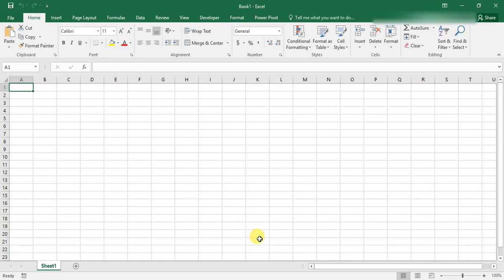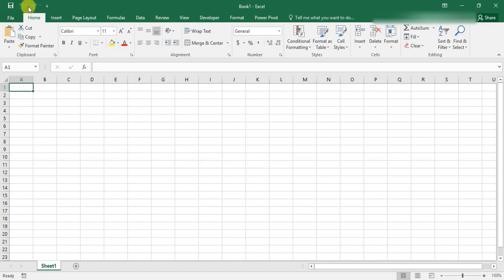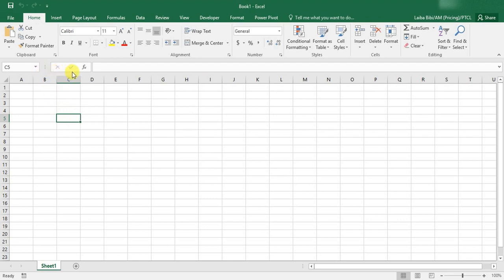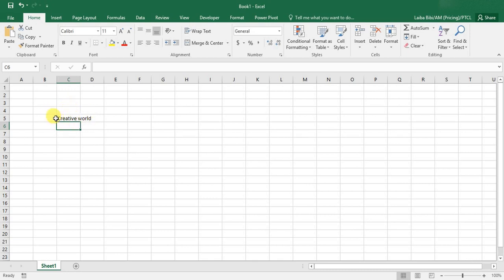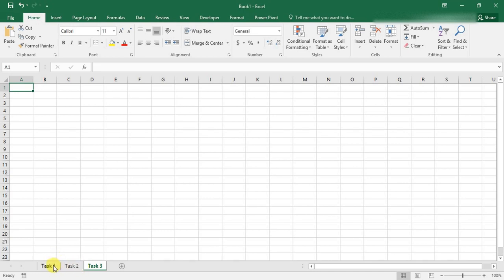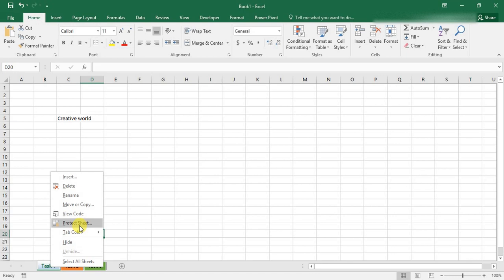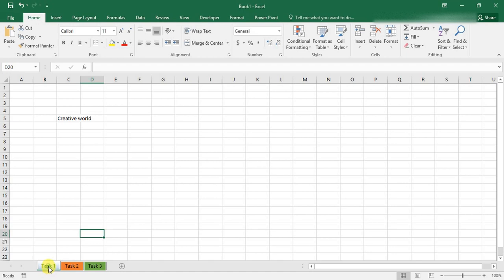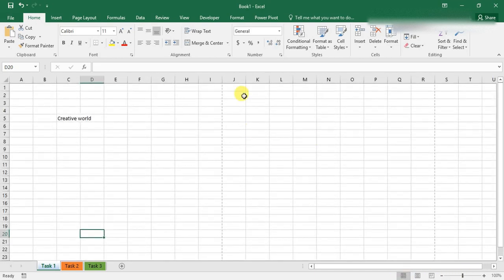How to use MS Excel Lecture 1| Introduction to Microsoft Excel |Basics of MS Excel |Made easy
creative world by abial

Microsoft Excel is a spreadsheet program that is used to record and analyse numerical data. Think of a spreadsheet as a collection of columns and rows that form a table. Alphabetical letters are usually assigned to columns and numbers are usually assigned to rows. The point where a column and a row meet is called a cell. The address of a cell is given by the letter representing the column and the number representing a row.

Why Should I Learn Microsoft Excel?

We all deal with numbers in one way or the other. We all have daily expenses which we pay for from the monthly income that we earn. For one to spend wisely, they will need to know their income vs. expenditure. Microsoft Excel comes in handy when we want to record, analyze and store such numeric data.